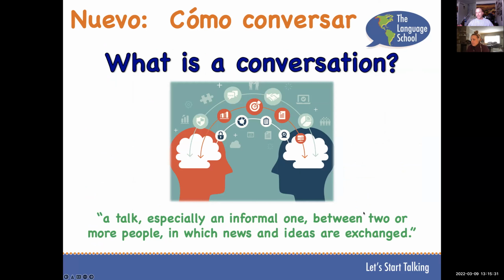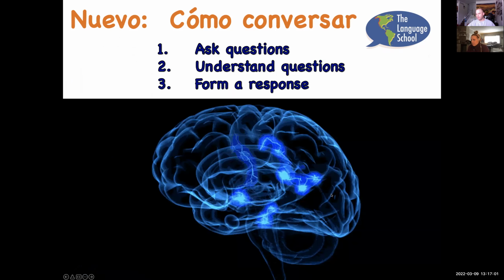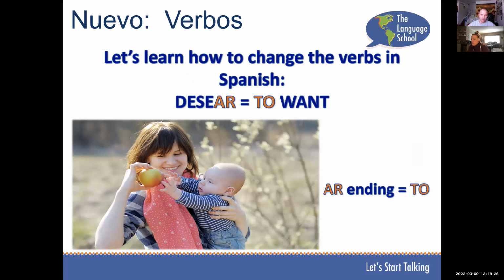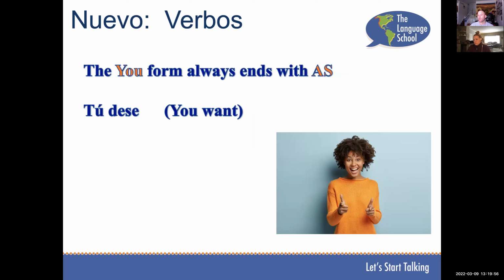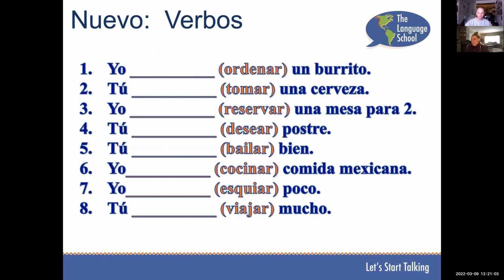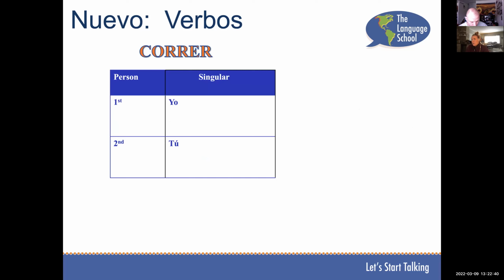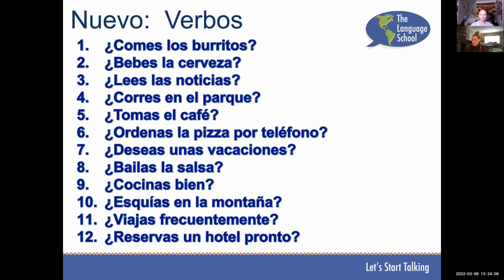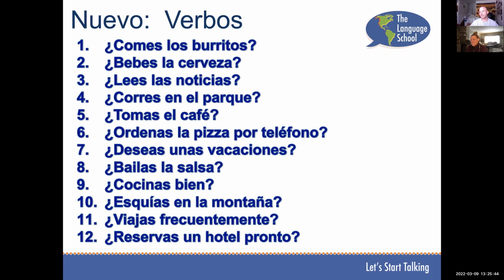This is how to start speaking Spanish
What is a conversation?

“a talk, especially an informal one, between two or more people, in which news and ideas are exchanged.”

Most conversations are made of questions and answers.  Learning how to change the verbs based on the exchange of information is how to start speaking Spanish!

To speak Spanish, you have to know how to:

Ask questions
Understand questions
Form a response

Verbs are action words:

I eat burritos.
Yo como burritos.

Ask yourself: What is happening?

In Spanish, the verb changes depending who is doing the action:

Yo como burritos.
I eat burritos.

Tú comes burritos.
You eat burritos.

Notice that the last letters of the verb change from O to ES:

Yo como burritos.
Tú comes burritos.

Let’s learn how to change the verbs in Spanish:

DESEAR = TO WANT

AR Verbs end with AR

Example: (To want/desire)

To say I want, the first step is to remove the AR ending:

DESE is your base.

The I form of AR verbs always ends with O:

Yo deseo       (I want)

The You form always ends with AS

Tú deseas      (You want)

ER Verbs end with ER

Example:                         (To eat)

To say I eat, remove the ER ending.

COM is your base.

The I form of ER verbs always ends with O:

Yo como       (I eat)

The You form always ends with ES

Tú comes       (You eat)

Verbs are the primary component of a conversation.  You simply have to change the verb back and forth from the TÚ and YO forms to speak Spanish:

¿Deseas una galleta?  Sí, deseo una galleta.